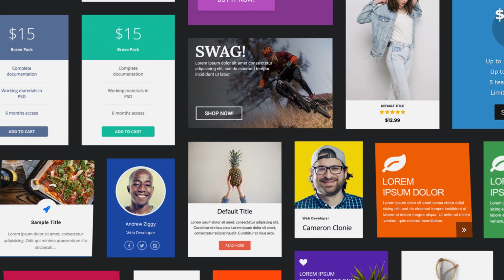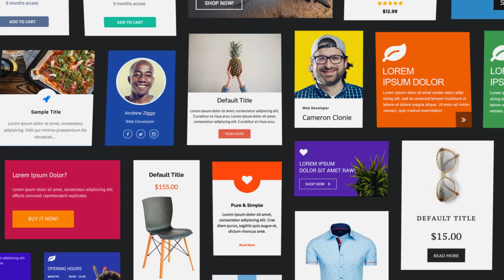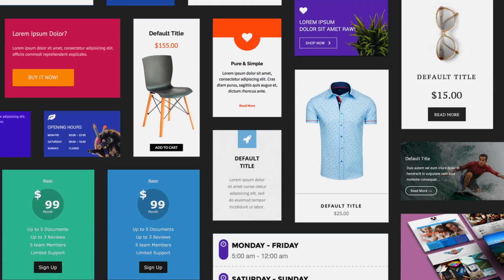Addon Creator For Visual Composer - Introduction